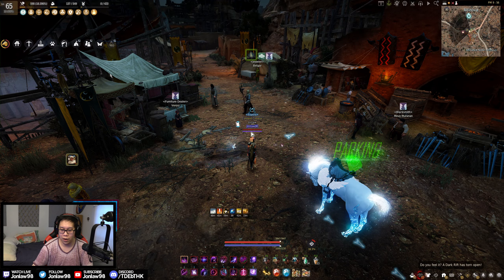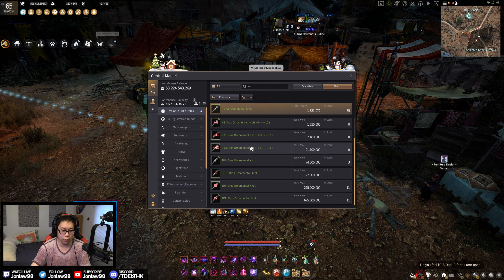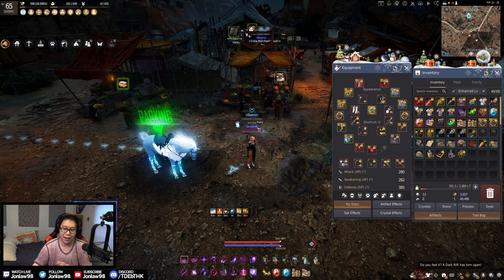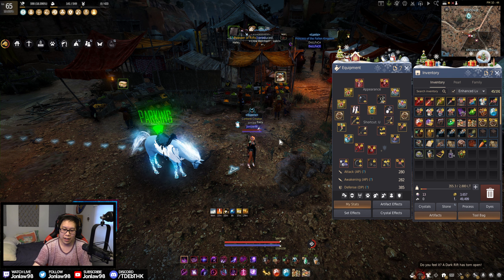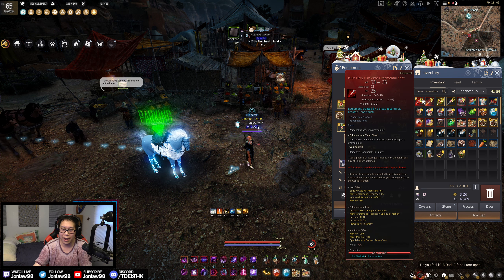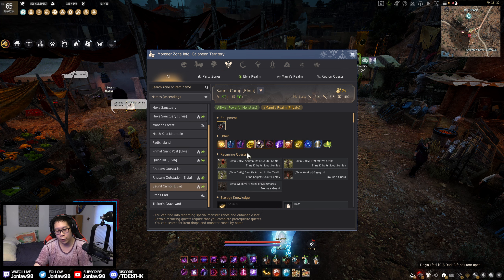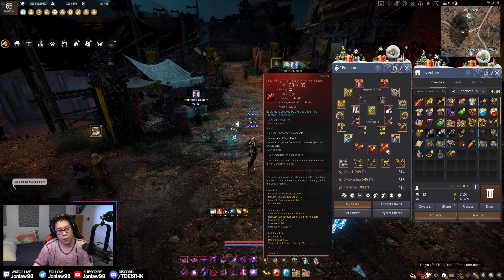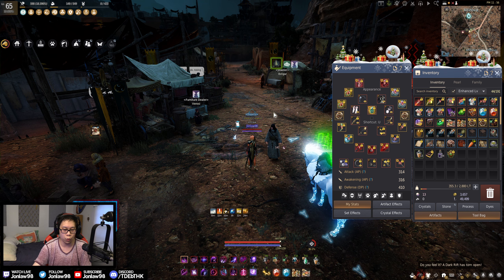Blackstar and Offhand Weapon Changes & Grind Spot Buffs and Nerfs | Black Desert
My Black Desert Gameplay includes a Review, Quests, Character Creation, 2023 Helpful Guides for beginners and veteran players on Life Skills, Enhancing, PvE with Awakening and Succession with live commentary by Jonlaw.